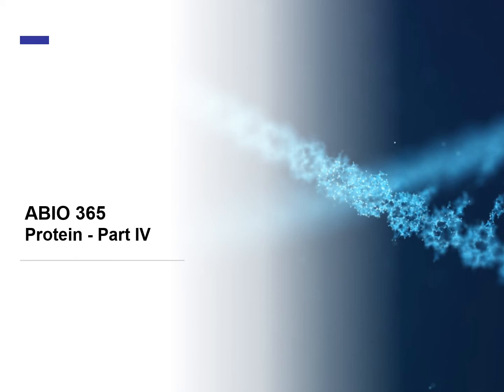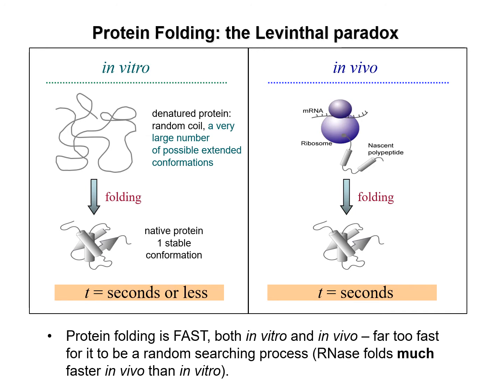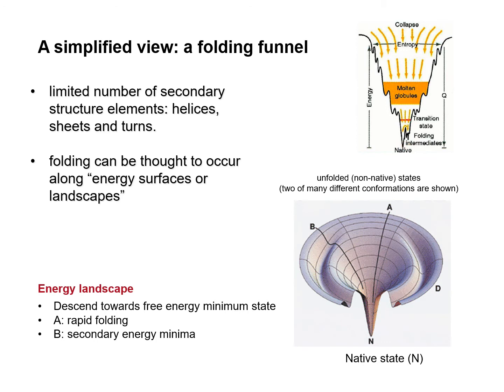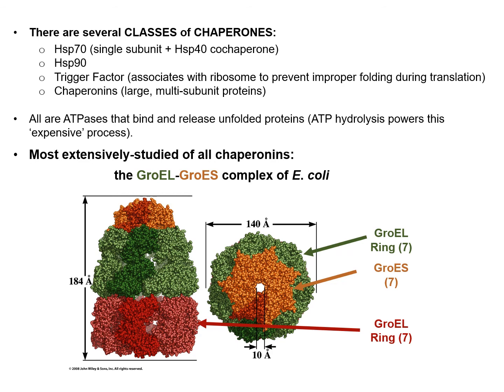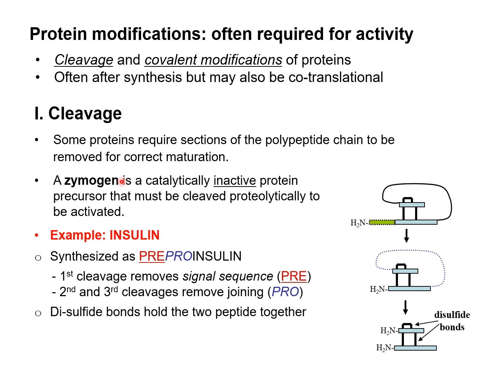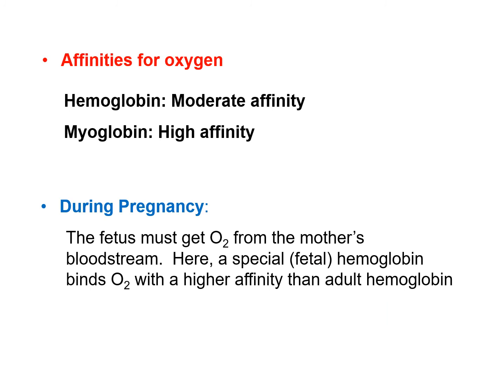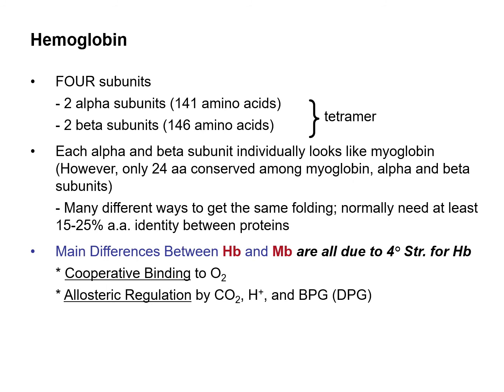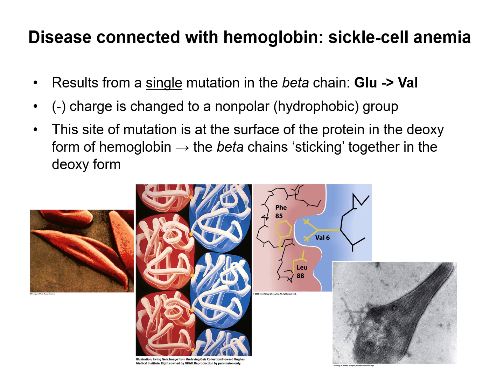10 Protein IV